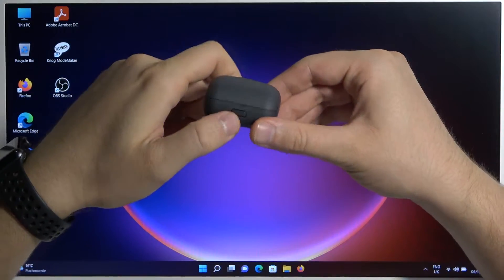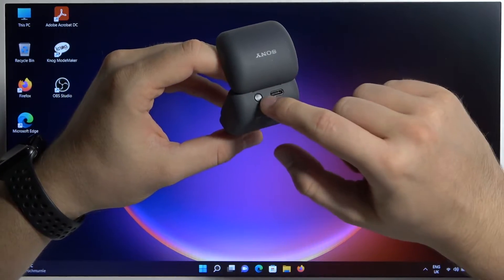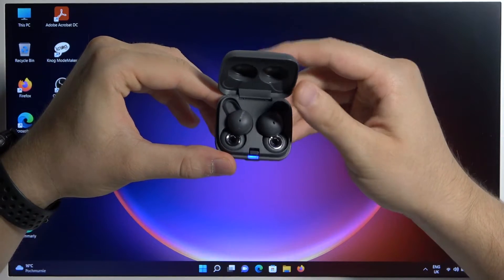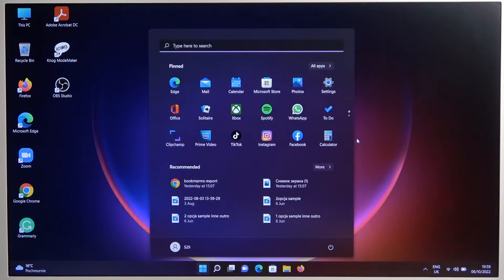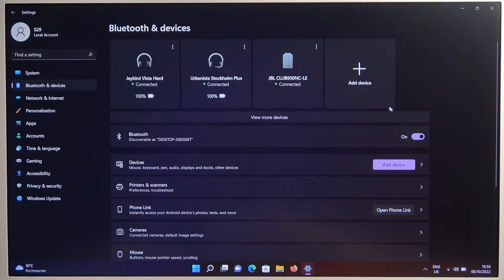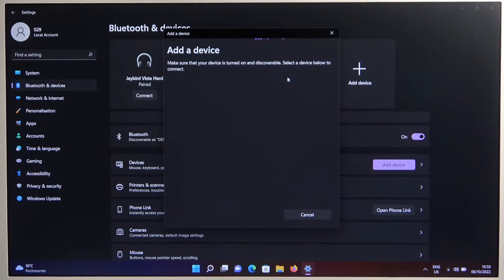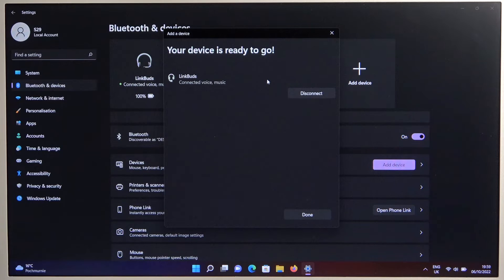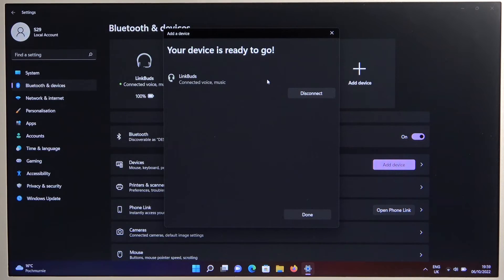Sony LinkBuds - How To Pair With Laptop / PC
If you want to connect Sony LinkBuds to any pc or laptop with Bluetooth, with this video you can learn how to do it. By following our Instructions video you'll see how to easly pair Sony LinkBuds with Bluetooth to pc or laptop. If you have any problem with any kind of device like Smartphone, Smartwatch, Headphones, Routers, Smart TV, etc... visit our YouTube channel, solution should be there!

How to pair Sony LinkBuds with windows 11 ?
How to connect Sony LinkBuds with windows pc  ?
Can i connect Sony LinkBuds to pc ?
Is there way to connect Sony LinkBuds with laptop ?